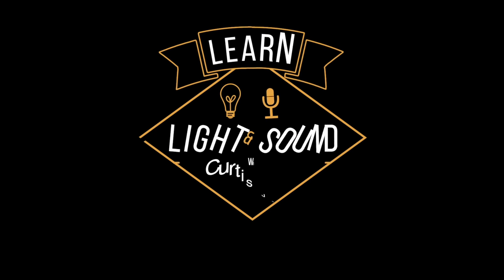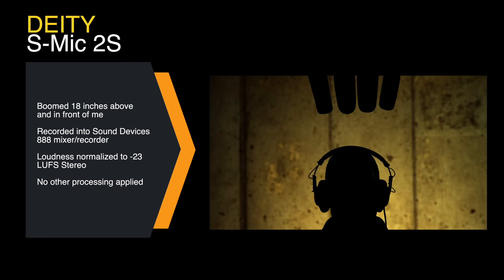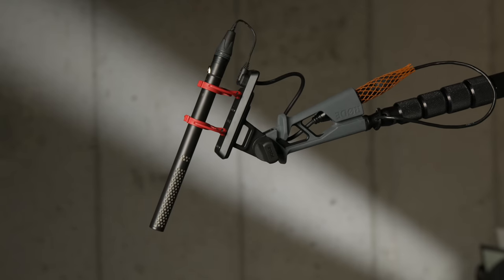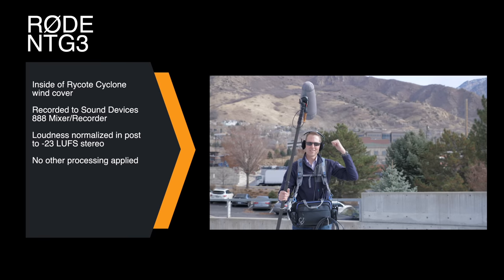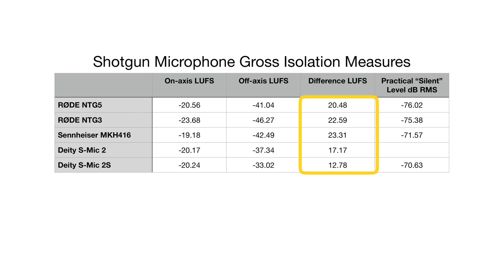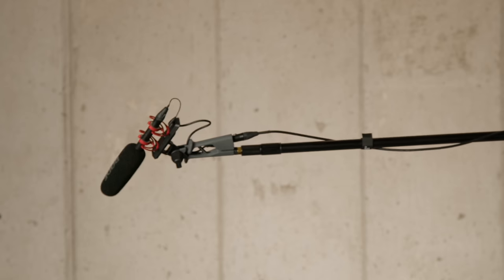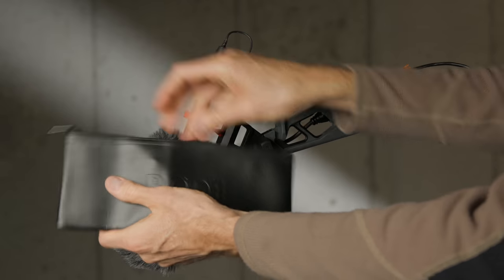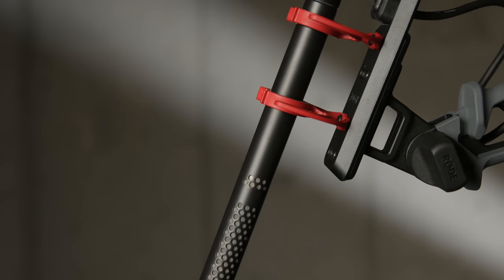RODE NTG5 Shotgun Microphone Review - Compared to RODE NTG3, Sennheiser MKH416, DEITY S-Mic 2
In today’s episode, we have a look at and a listen to the RODE NTG5 shotgun microphone. The NTG5 is an RF-bias short shotgun microphone that is incredibly light weight. It comes in a kit with a quality Rycote shock mount, a foam cover, a fur wind cover, a microphone stand clip, and a pleather pouch. Let’s put it through some tests and see how it sounds!

Index:
00:00 Start
0:21 Intro
0:45 Indoor NTG5,NTG3, MKH 416, S-Mic 2S Samples
3:55 RF-bias advantages
5:01 Build quality & size
5:34 RF Immunity/wireless interference
6:01 Polar pattern
6:28 Outdoor samples
7:41 Polar pattern/isolation samples
9:34 Isolation analysis - how good is each mic and rejecting off-axis sound
12:26 Practical noise performance
13:35 Handling noise & Shockmount
14:45 Fur cover and wind
15:04 Accessories
15:21 Should I upgrade?
17:11 Cons
18:34 Summary

Gear used or mentioned in this episode:

RODE NTG5 Short Shotgun Microphone - B&H , Sweetwater, Amazon, Pictureline
RODE NTG3 Shotgun Microphone - B&H
Sennheiser MKH 416 Shotgun Microphone - B&H
DEITY S-Mic 2 Shotgun Microphone - B&H
DEITY S-Mic 2S Short Shotgun Microphone - B&H
Sound Devices 888 Audio Recorder/Mixer - B&H
minirig Bluetooth Speaker
Aputure Light Dome II Soft Box - B&H
Aputure C300D key light- B&H
Aputure C120DII for slash of light on the back wall- B&H Amazon
Blackmagic Design Pocket Cinema Camera 6K - B&H
Blackmagic Design Pocket Cinema Camera 4K - B&H
Tilta Half Cage for BMPCC 4K/6K - B&H
Olymus 45mm f/1.8 Micro 4/3 Lens - B&H Amazon
Sigma ART 24-70mm f/2.8 EF Mount Lens - B&H Amazon